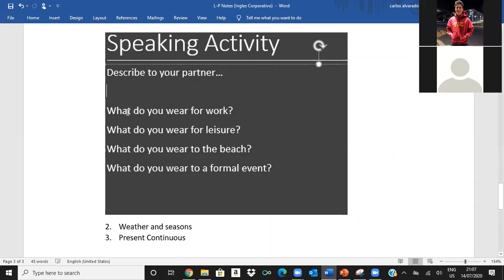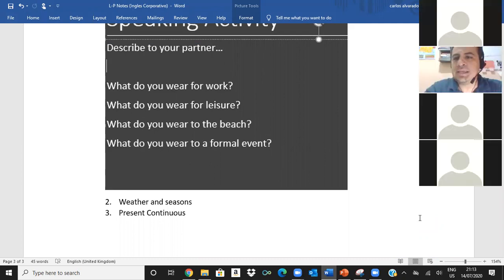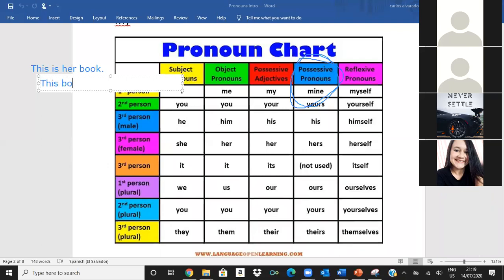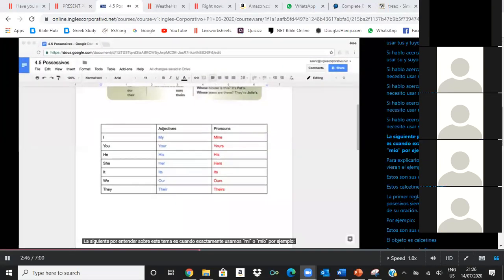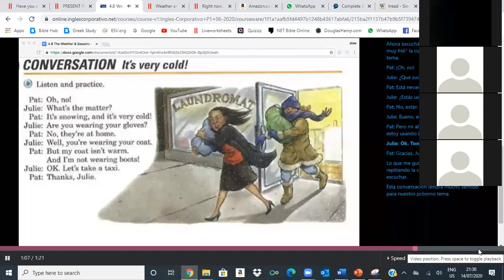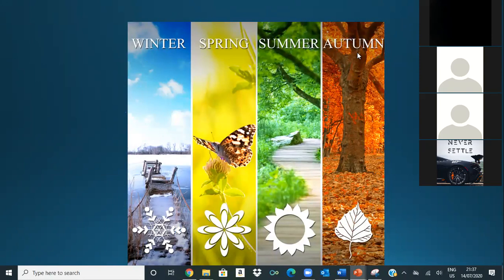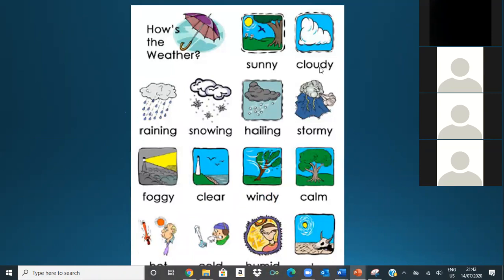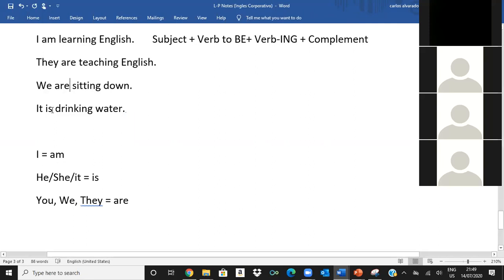Ingles Corporativo- Weather, Present Continuous 4.10 July 14 2020